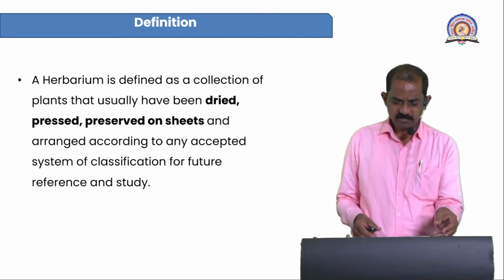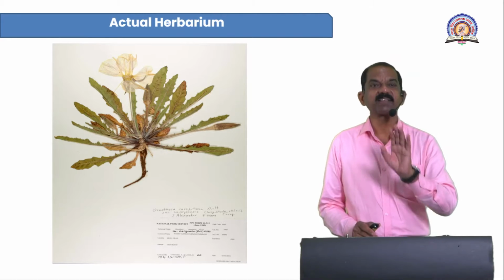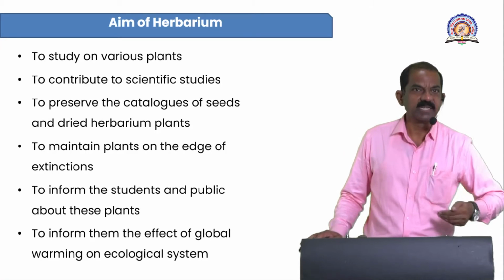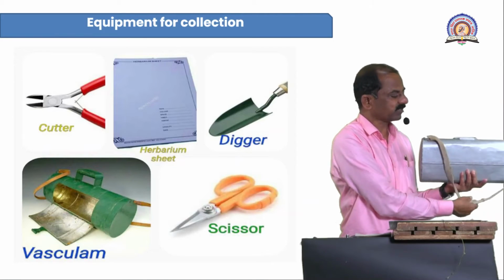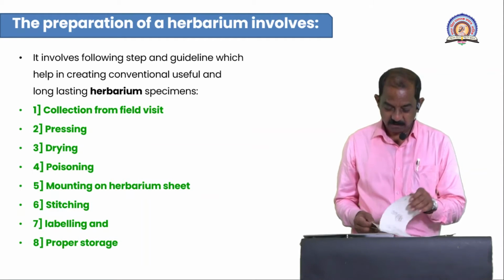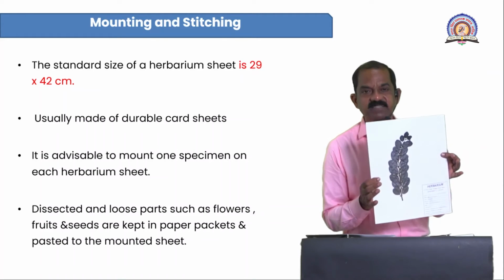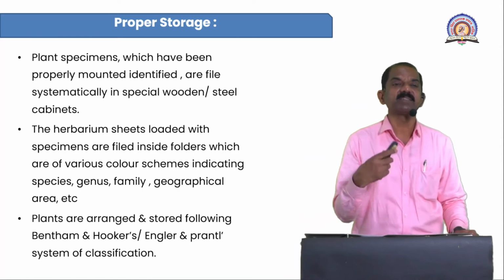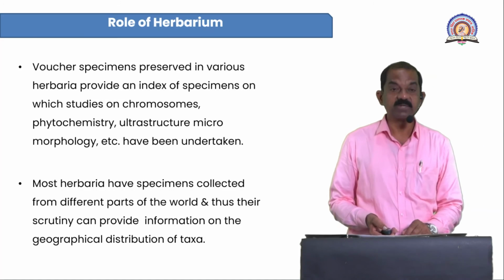Stride I Certificate course I Botany I Lecture 12